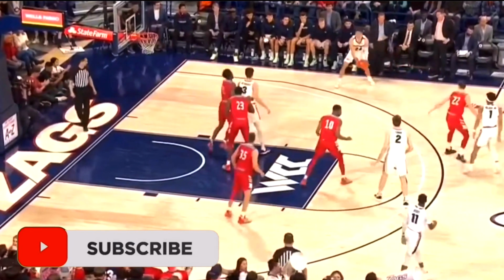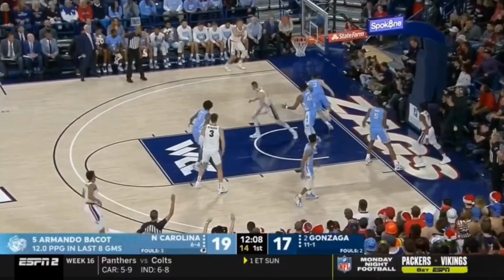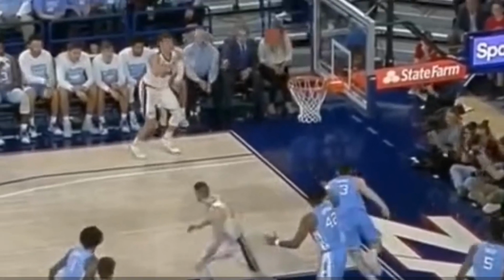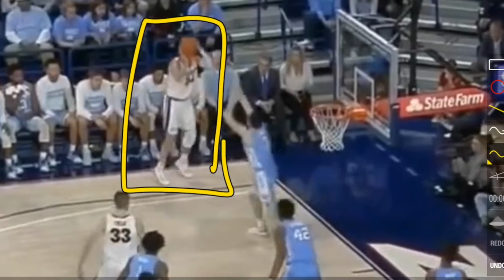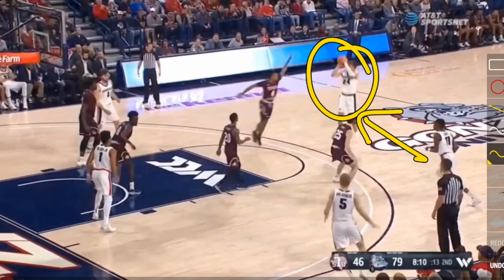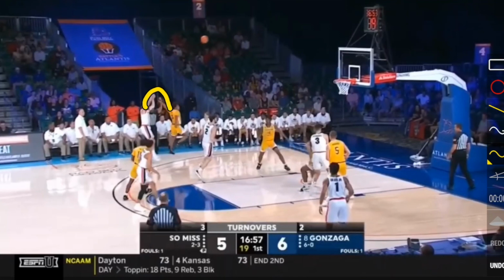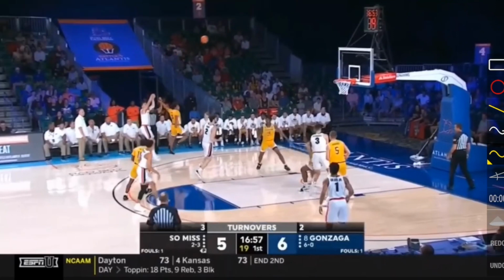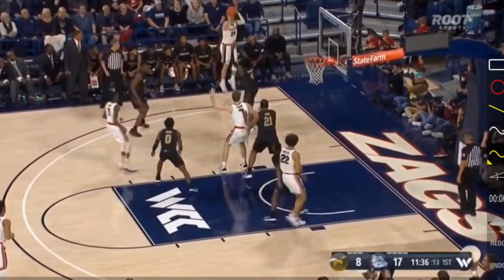Corey Kispert Basketball Shooting Form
Corey Kispert Basketball Shooting Form, in this video I breakdown Corey Kispert and how he shoots the Basketball. Corey Kispert is one o the best 3 point shooters in the NCAA this year and will be in this years NBA draft. Corey Kispert is shooting 48% from the 3 point line. We can all become better shooters when breaking down and analyzing the best 3 point shooters.